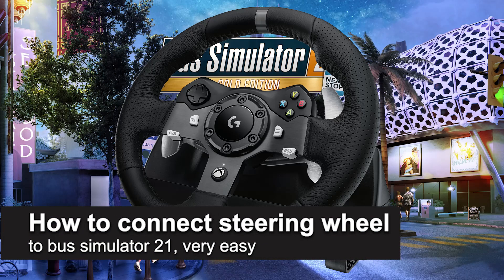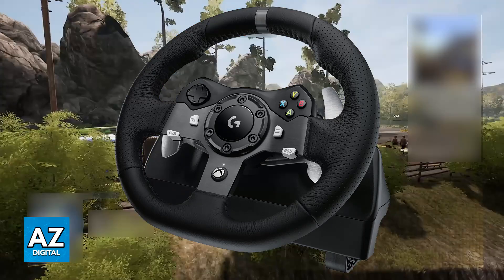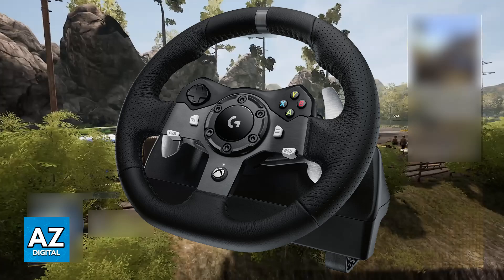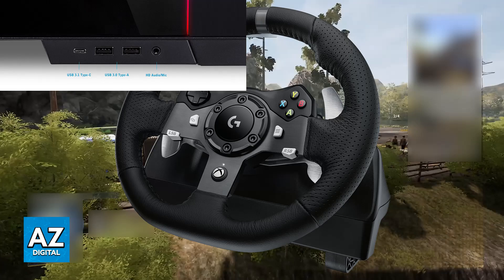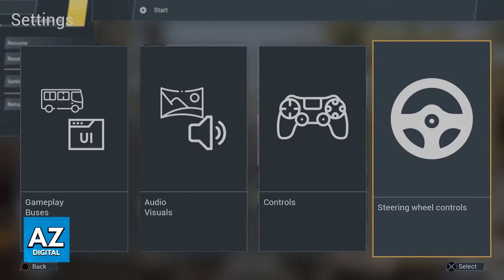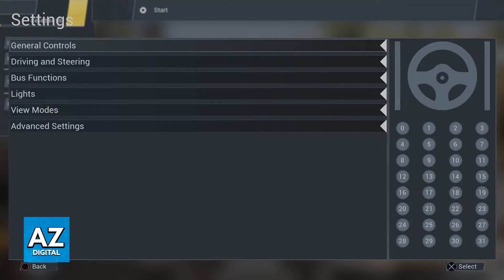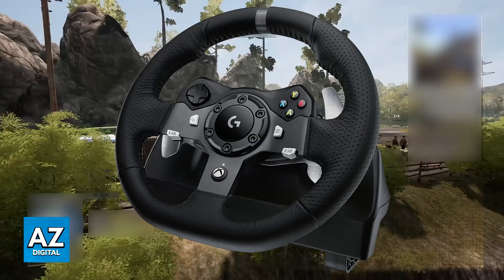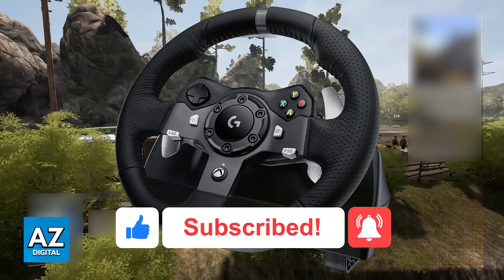How To Connect Steering Wheel to Bus Simulator 21 (2025) - Step by Step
In this video I will clear your doubts about how to connect steering wheel to bus simulator 21, and whether or not it is possible to do this.